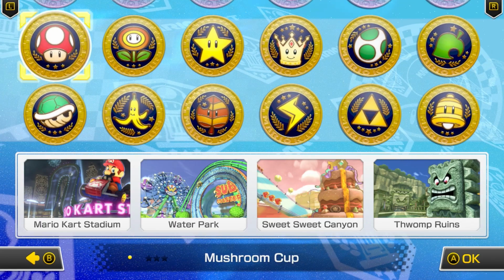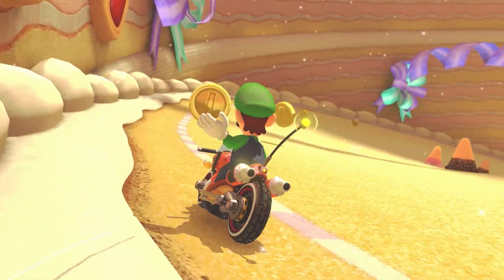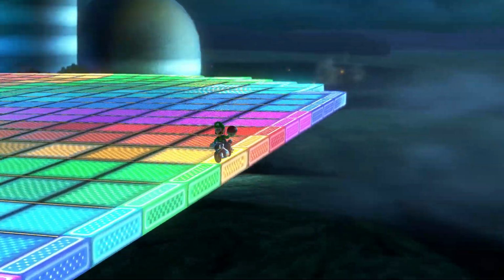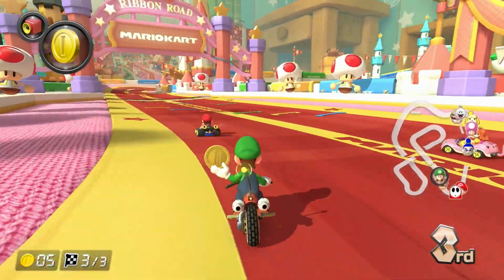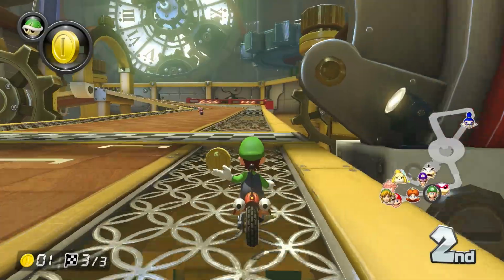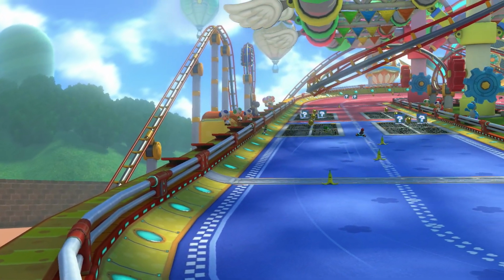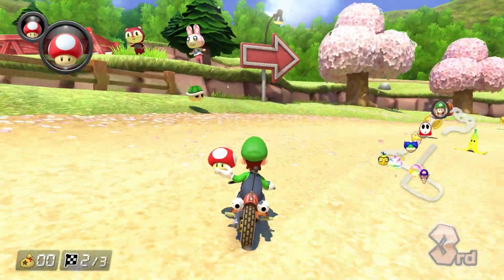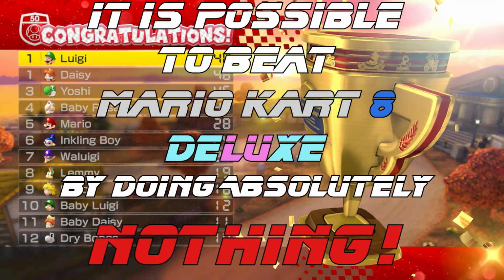Is It Possible to Beat Mario Kart 8 Deluxe Without Driving? -Mario Challenge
Mario Kart 8 Deluxe added self driving cars into it. So can Luigi win it by doing absolutely nothing? Let's get into this Mario Kart no driving challenge!